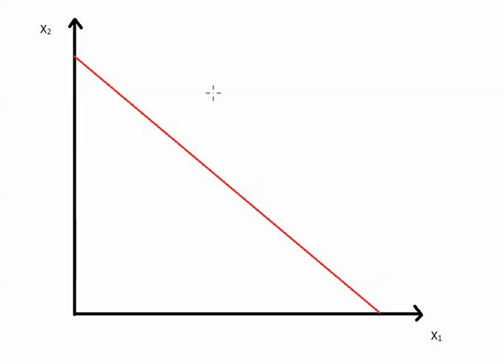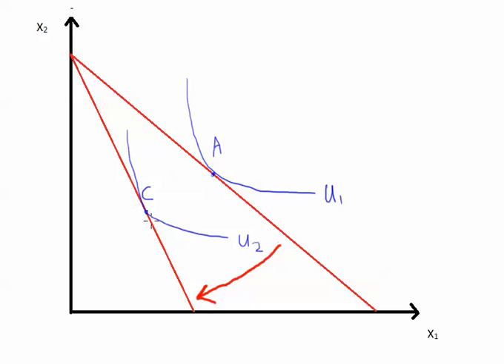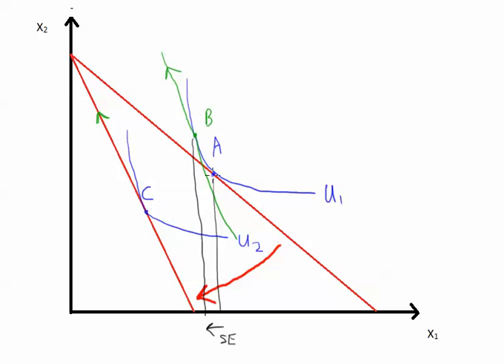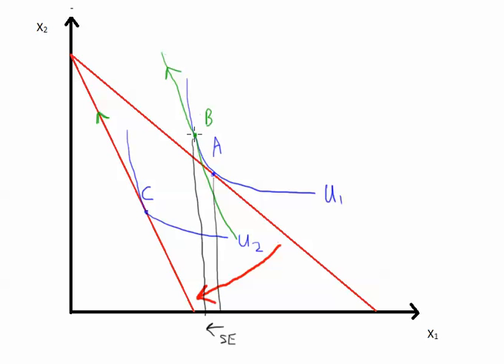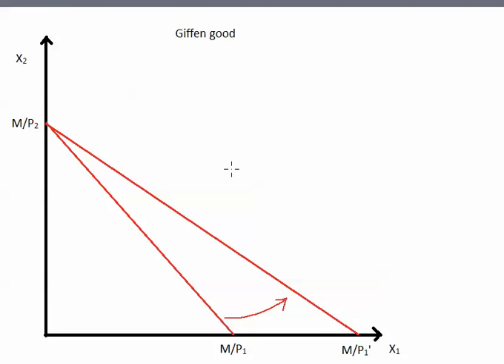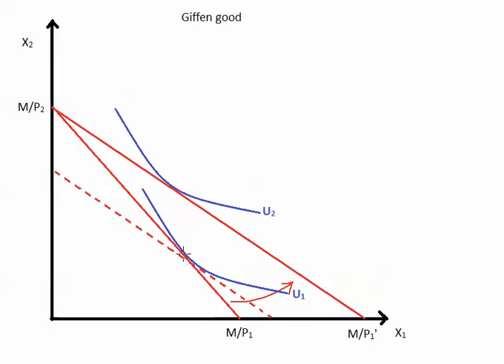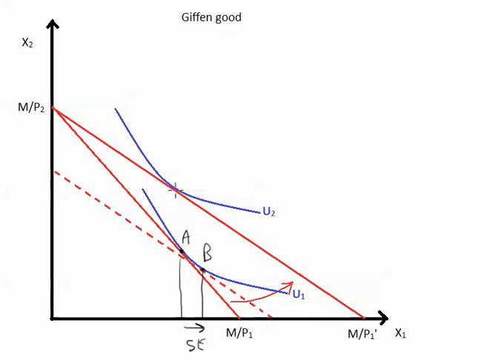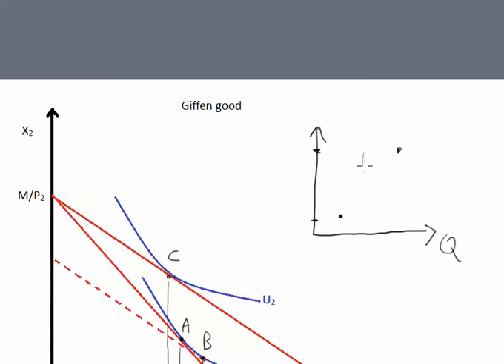Income and substitution effects (Hicksian decomposition)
This is a short tutorial for ECON203 students about income and substitution effects.

I show two examples of how the total effect of a price change can be broken down into income and substitution effects. The first example is for a normal good and the second is for an inferior (and Giffen) good.